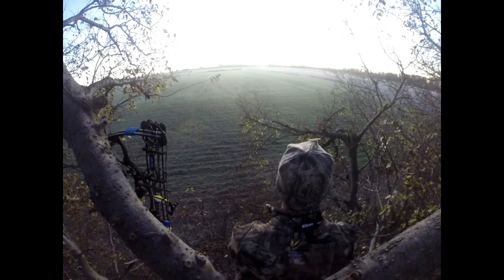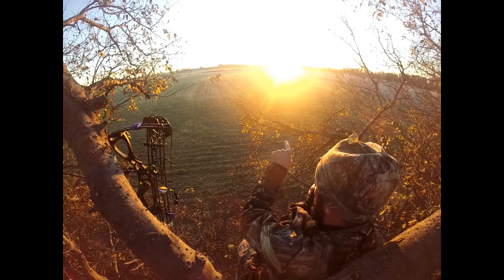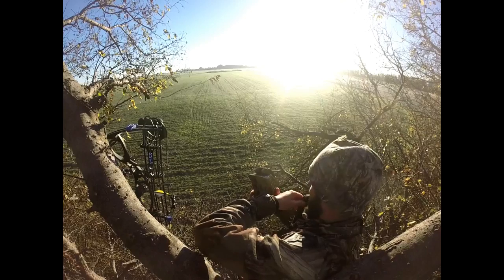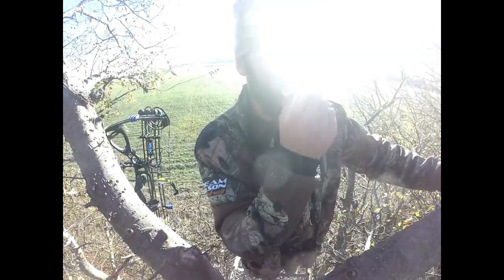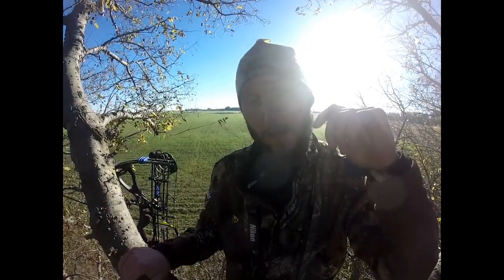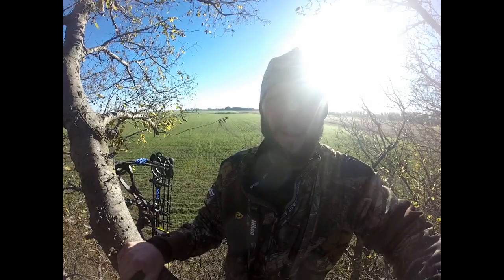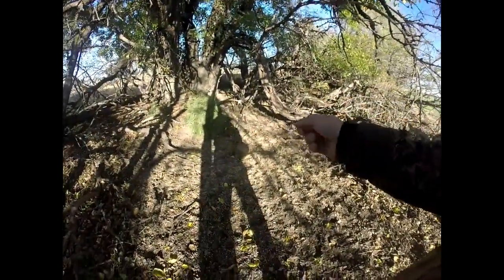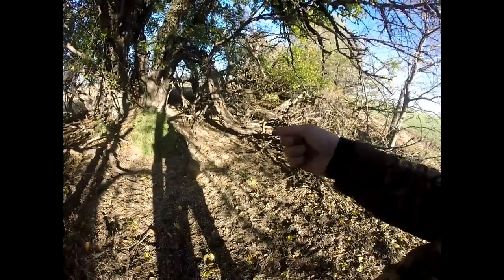Rut is On! This Buck Taught Me a Lesson or 2.- Kansas whitetail season 2016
The Central Kansas rut is on. A week from Thanksgiving and bucks are dropping everywhere. lol except here. Here a nice buck gives me a how to on bow hunting.

Rut is on!! This buck taught me a lesson or 2.